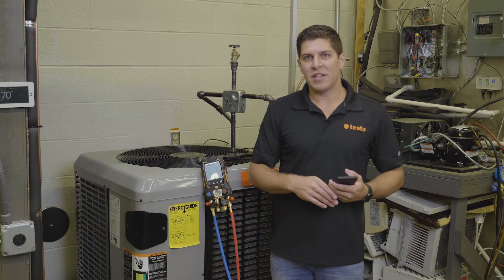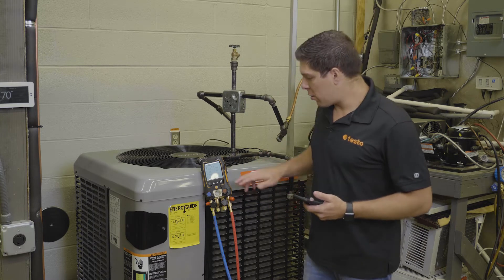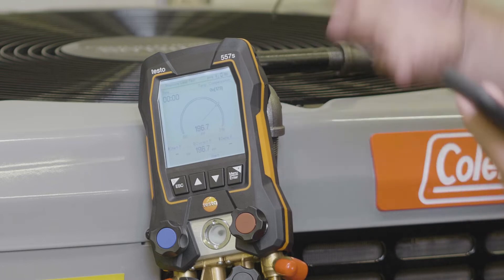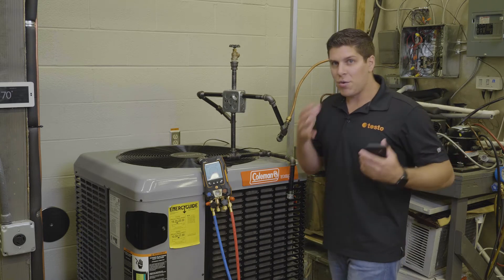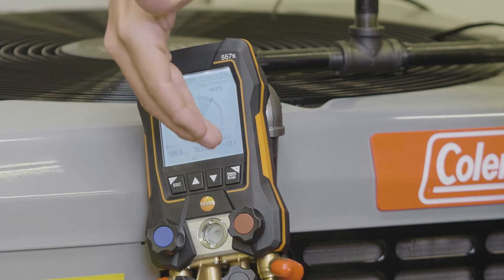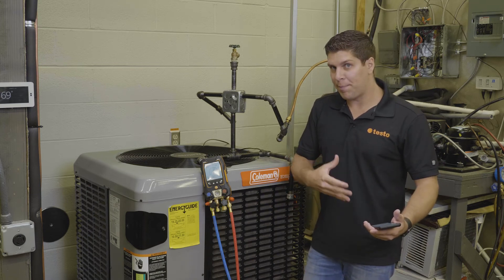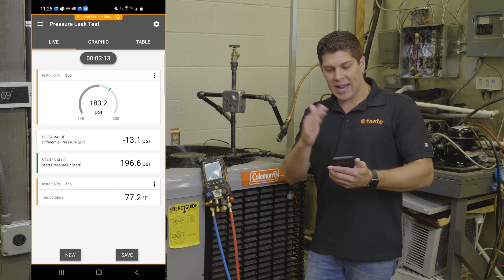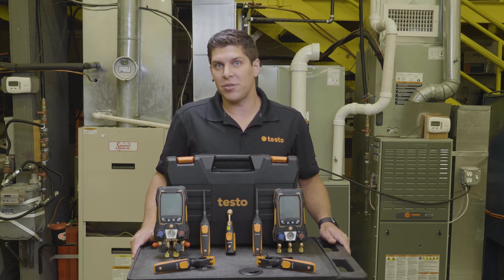testo 550s/557s dijital manifold uygulama videosu - Sızdırmazlık testi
Yeni testo 55x dijital manifoldlar ile sızdırmazlık testi.